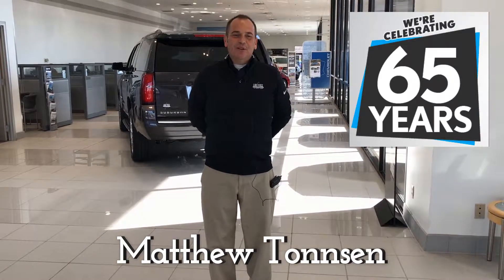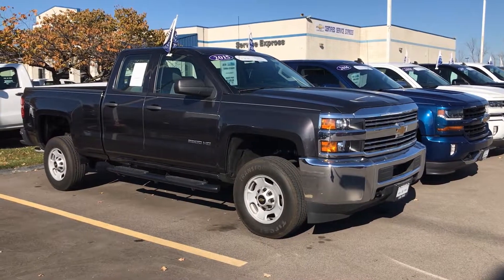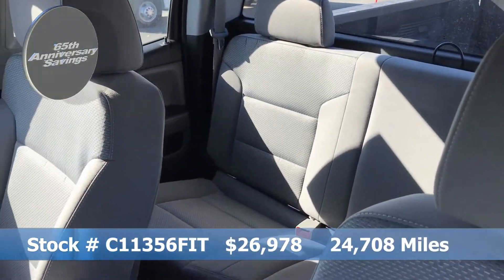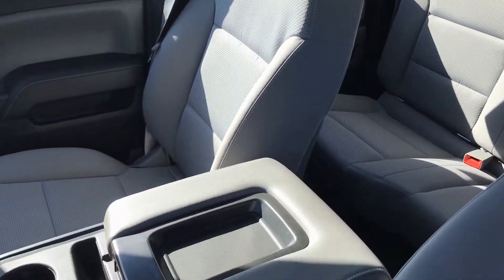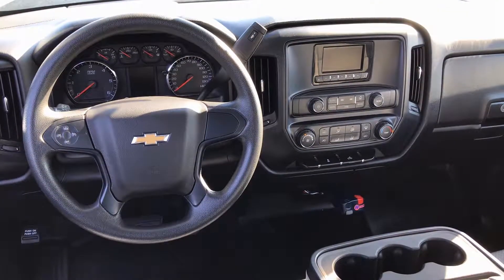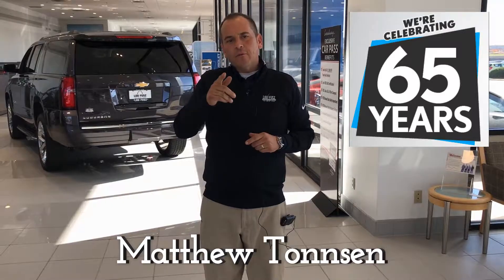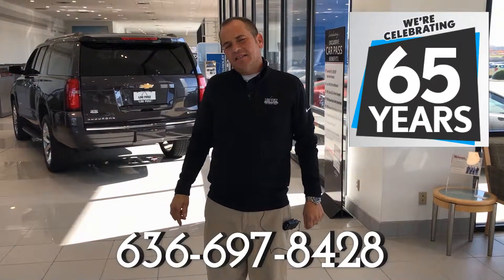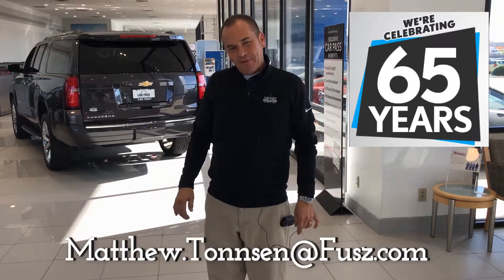Lou Fusz Chevrolet Pre Owned Special of the Week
with Matthew Tonnsen